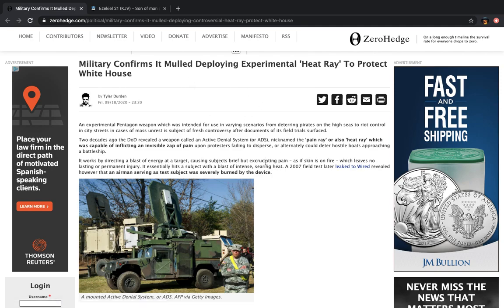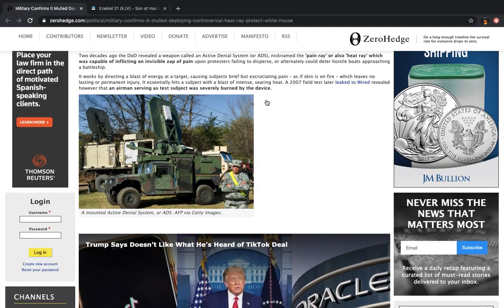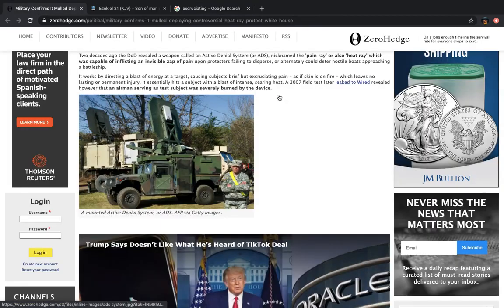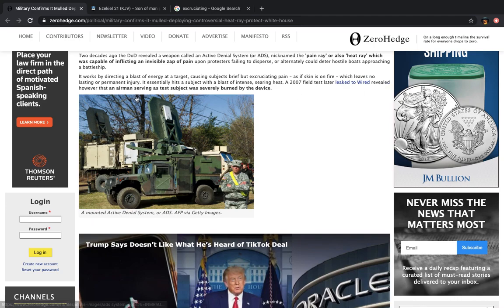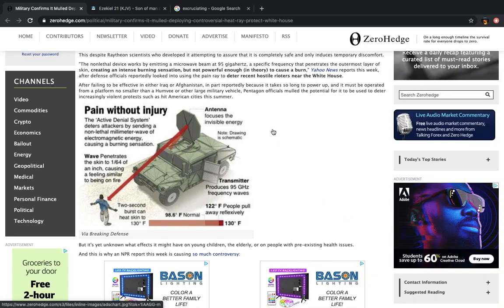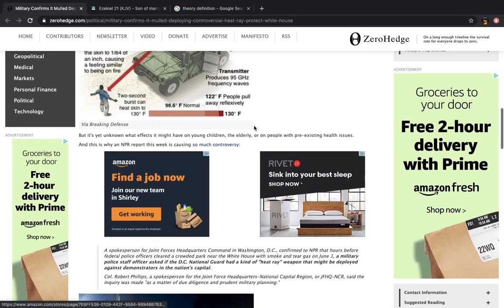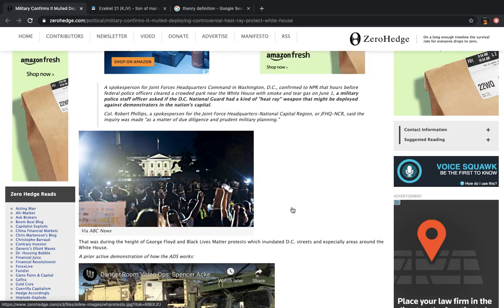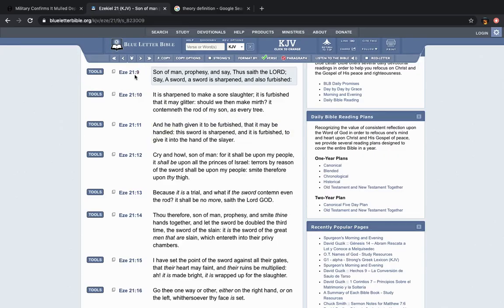GOVERNMENT WAS PLANNING TO USE HEAT RAY/PAIN RAY ON PROTESTERS OUTSIDE WHITE HOUSE!!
(Baqar Ahmath) Double honors to the apostles and elders of greatmillstone. The true ISRAELITES(Jews) today according to the bible are: 1. Judah: So-called Negroes 2. Benjamin: So-called West indians Negroes 3. Levi: So-called Hatians Negroes 4. Simeon: So-called Dominicans 5. Zebulon: So-called Guatemala to Panama 6. Ephraim: So-called Puerto Ricans 7. Manasseh: So-called Cubans 8. Gad: So-called Native American Indians 9. Reuben: So-called Simenole Indian 10. Napthali: So-called Argentina to Chile 11. Asher: So-called Columbia to Uruguay 12. Issachar: So-called Mexicans Some African "Bantu" peoples are of the ancestry of the listed Israelites ... among them are many Negroes, Latinos and Indians also in countries like Brazil etc.

Doppelte Ehre für die Apostel und Ältesten von großer Mühlstein. Die wahren Israeliten(Juden) sind heute laut Bibel: 1. Judah: sogenannte Neger 2. Benjamin: sogenannte Westindische Neger 3. Levi: sogenannte Hatianer-Neger 4. Simeon: sogenannte Dominikaner 5. Zebulon: Sogenanntes Guatemala nach Panama 6. Ephraim: Sogenannte Puertoricaner 7. Manasse: Sogenannte Kubaner 8. Gad: So genannte Indianer 9. Ruben: Sogenannte Simenole-Indianer 10. Napthali: So- Argentinien nach Chile 11. Asher: Sogenannte Kolumbien nach Uruguay 12. Issachar: So genannte Mexikaner Einige afrikanische "Bantu" Völker sind der Abstammung der aufgelisteten Stämme Israelites ...darunter sind viele Neger, Latinos und Indianer auch in Ländern wie Brasilien usw.